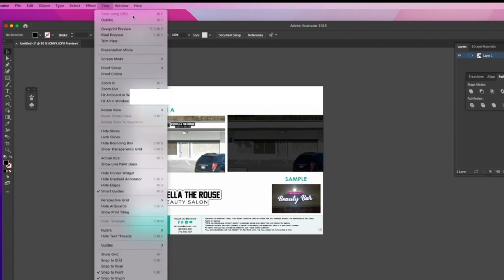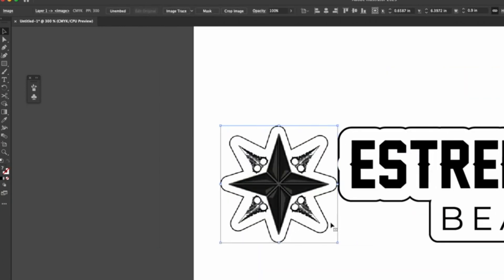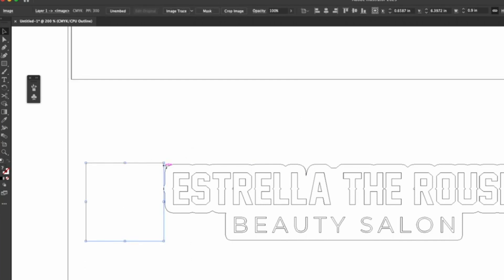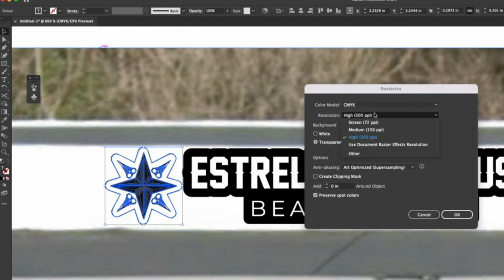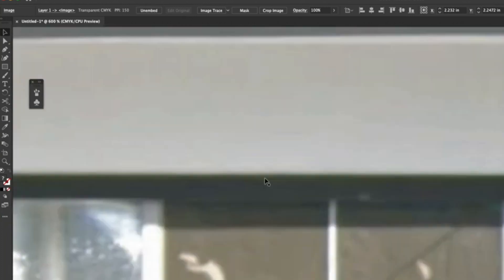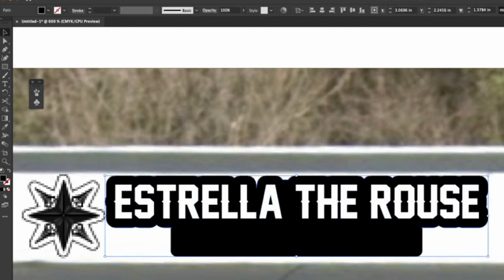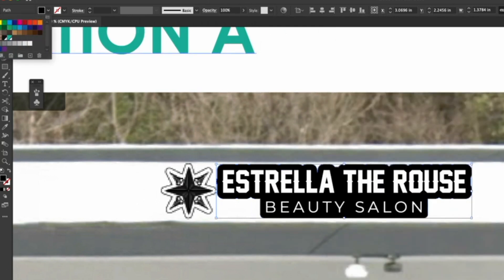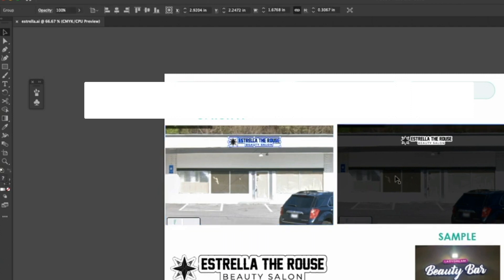HOW TO SPEED UP YOUR SIGN MOCK UP DESIGN PROCESS | ADOBE ILLUSTRATOR SLOW FILE FIX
Hey everyone
This is video we will be starting a new video series where June from Rey Signs teaches you some tips on how to speed up your sign design process. If the files are too big or the vectors are to many for adobe illustrator you need to watch this video asap.

We are a family-owned company located in Lawrenceville Georgia.